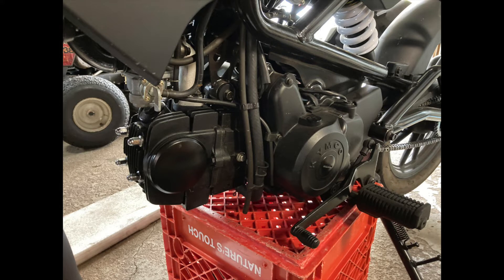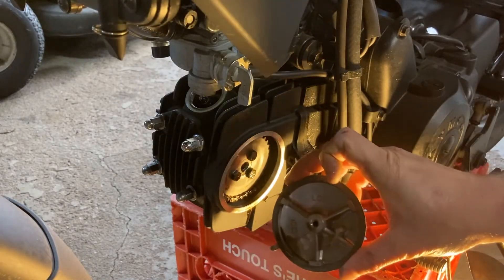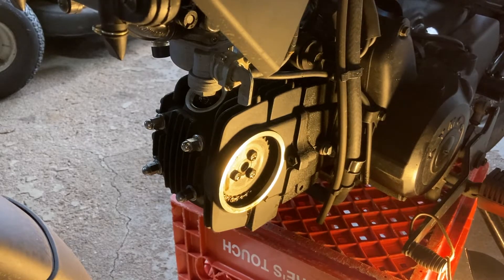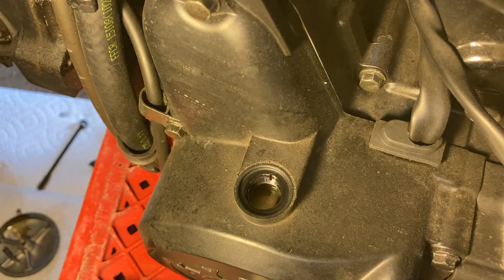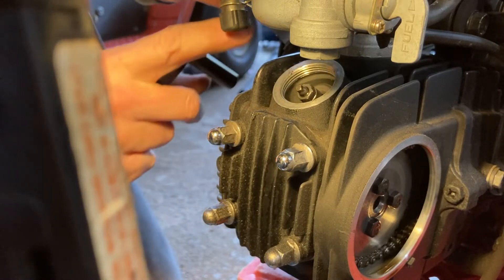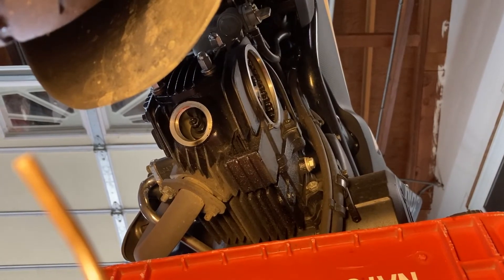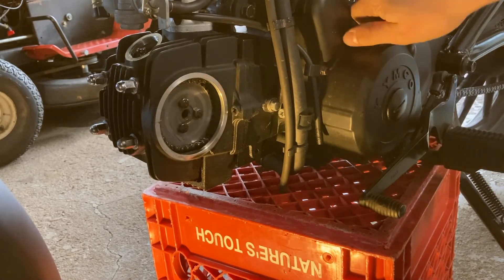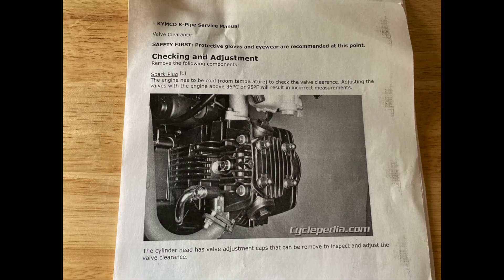Chinese 125 cc valve adjustment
Adjusting the Valves on a 2017 Kymco Kpipe 125
This is the second adjustment. milage is 2013.
valve adjustment service manual print out can be found at the end of the video for convenience.
Service manual calls for .08mm clearance on both the intake and exhaust on this engine.
It will be the same method of adjustment for most size chinese dirtbike and quads. individual clearance will vary depending on the specific engine. please research your own engine type to get the correct clearances. let me know if you have any questions.